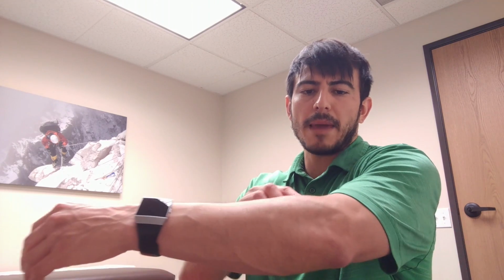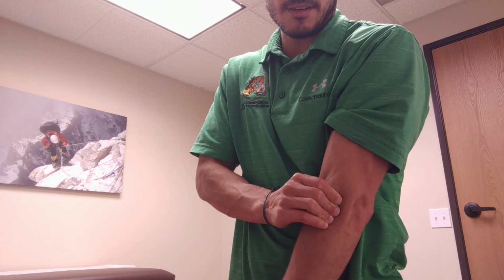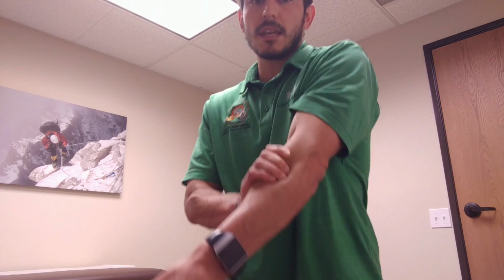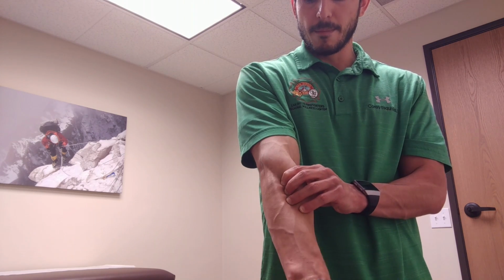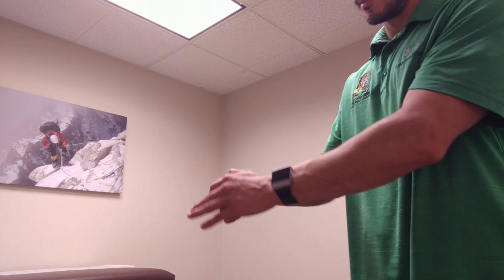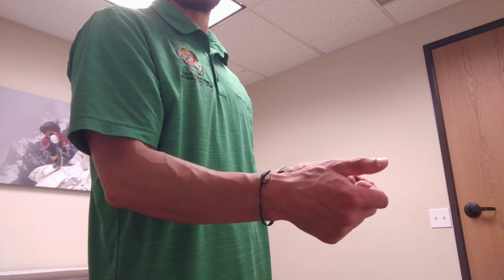Forearm Pain Relief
This video is about Forearm massaging with Corrective Exercises to help with pain or discomfort.